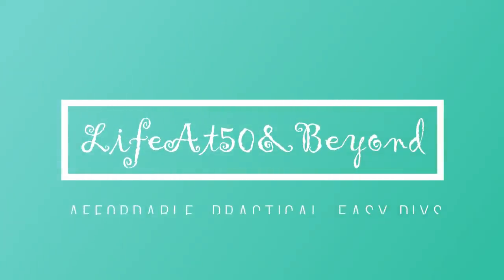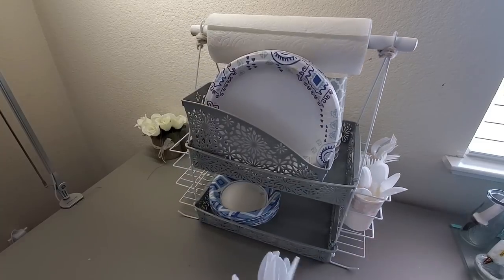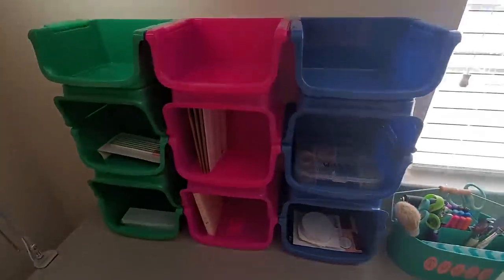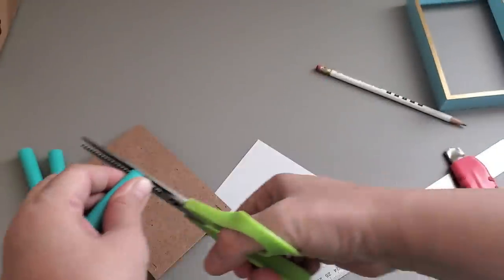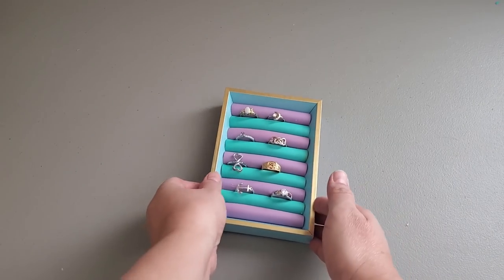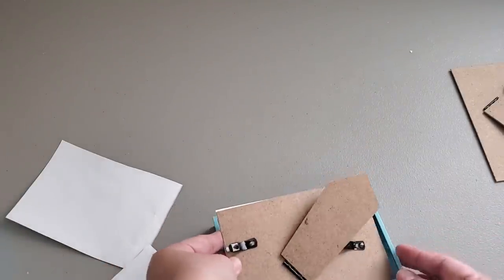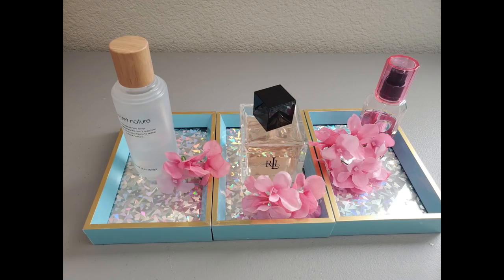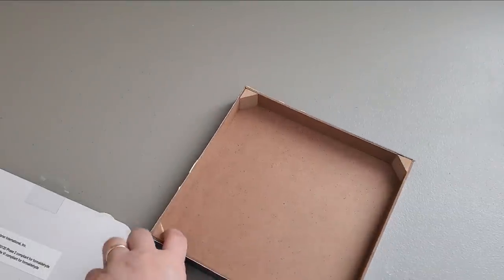5 DOLLAR TREE DIY ORGANIZATION JEWELRY FF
Hi friends! Today I will show you 5 Dollar Tree DIY Multipurpose Organization for your home.

Materials used:

DIY1: DIY Caddy
2 Dollar Tree shower caddy
2 Dollar Tree rectangular plastic bins/trays
Box cutter
Zip ties
Scissors
Dollar Tree Toilet plunger (unused) to use ad handle
Paint and paintbrush

DIY2: DIY Cube Organizers
15 Dollar Tree blue stackable plastic bins (5 blue, 5 green, 5 pink)
Hot knife or hot glue gun
Zip ties
E6000 or hot glue to connect each bin

DIY3: Jewelry Box Stand
1 Dollar Tree 4”x6” blue and gold picture frame
Dollar Tree foam rollers (I used my daughter’s foam rollers she no longer uses)
Pencil
Ruler
Box cutter
Optional (scissors)

DIY4: Vanity Tray
3 Dollar Tree 4”x6” blue and gold picture frames
1 Dollar Tree gift bag in silver hologram style or any style you like
Scissors
Hot glue gun
Glue sticks
E6000 or Super Glue Fix-All

DIY5: Wooden Caddy Organizer
1 Dollar Tree 8”x8” box sign
2 Dollar Tree dry-erase paddle board
1 wooden dowel rod approx. 9 inches long (I got mine at Michaels)
Scissors
Hot glue gun and glue sticks
E6000 or Superglue Fix-All’
Rustoleum chalk paint in linen color
Paintbrush